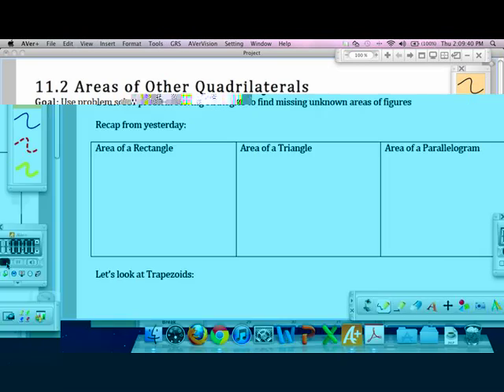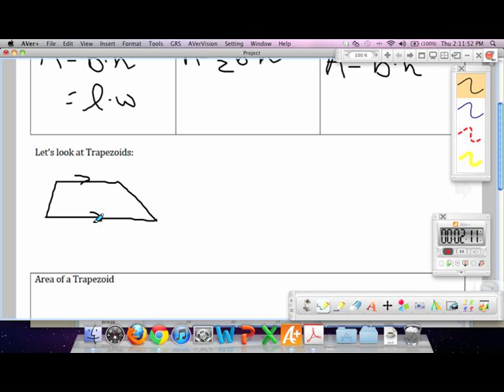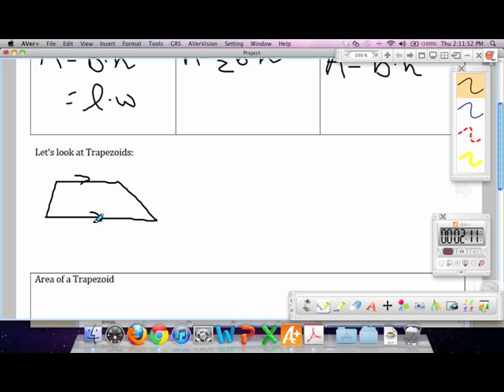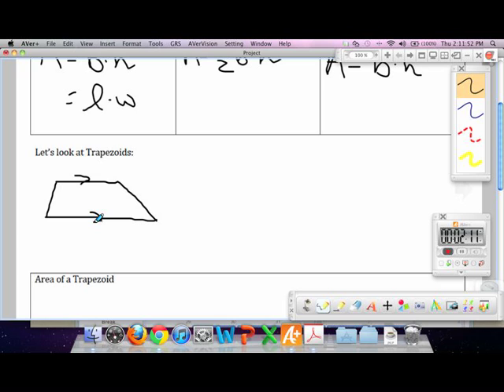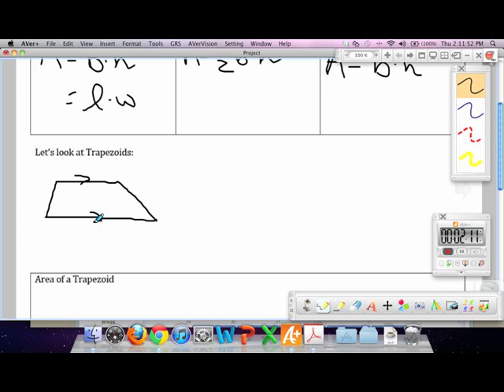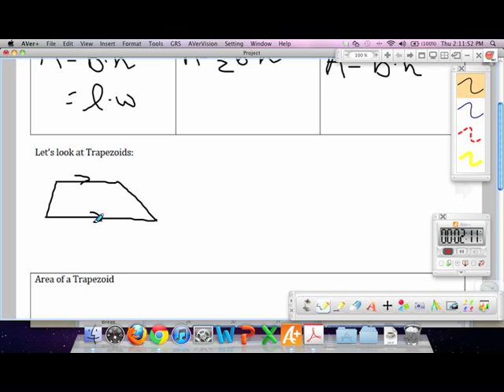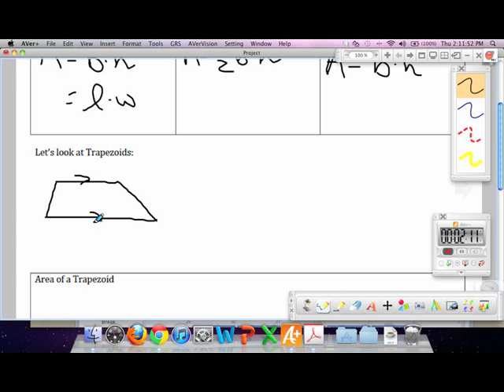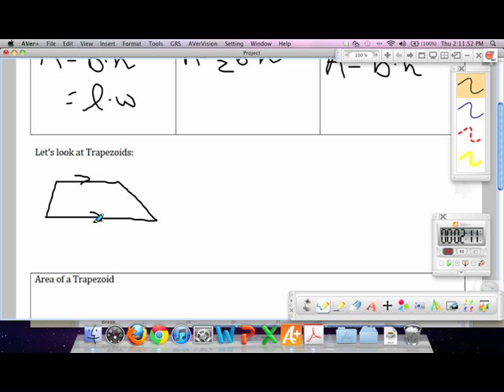AccGeo Notes 11.2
Areas of trapezoids, kites, and rhombi